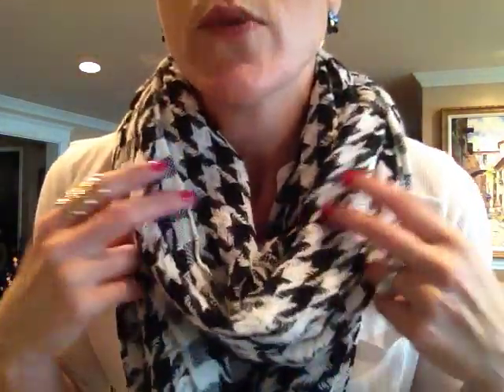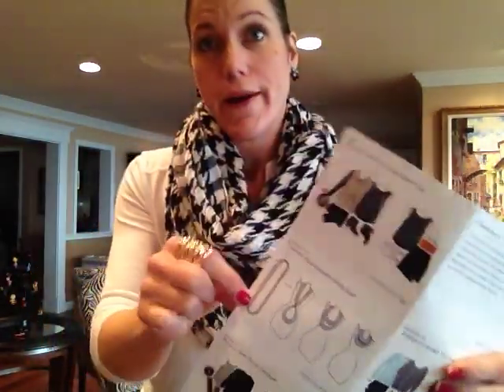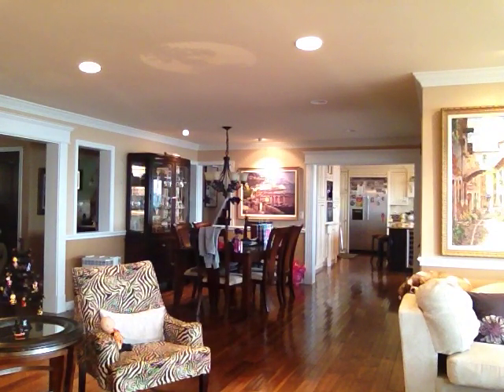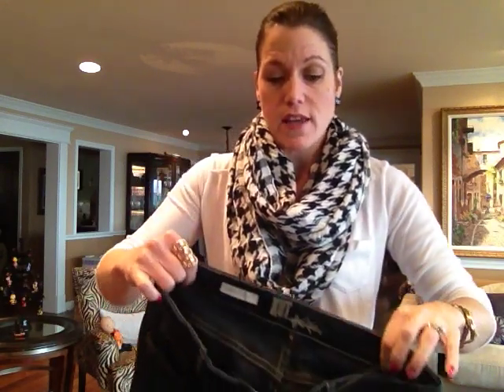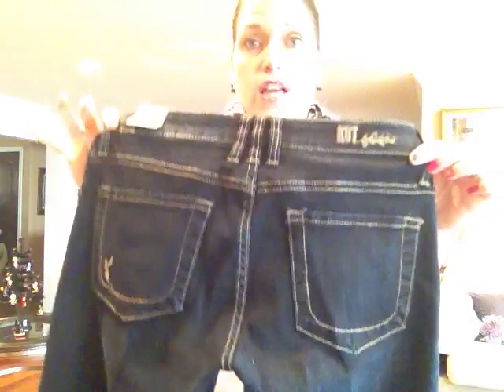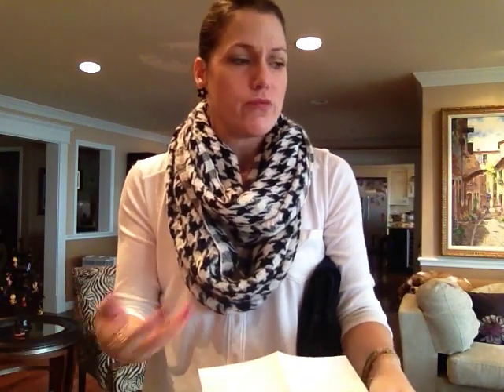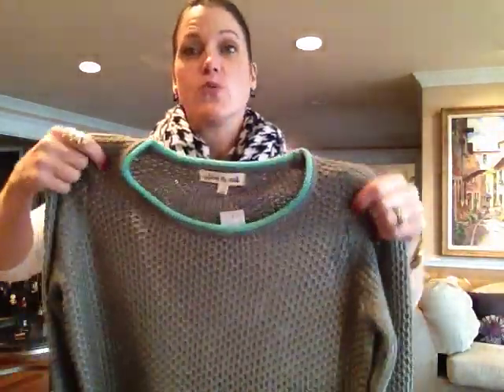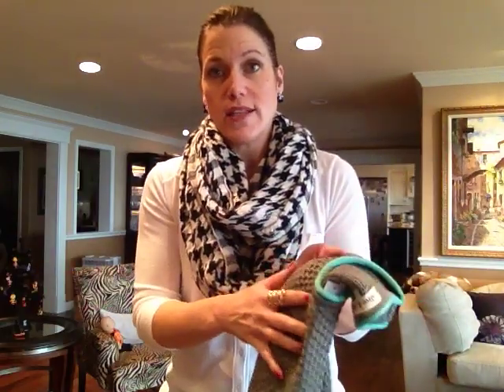November Stitch Fix - Come See What They Sent!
I really loved everything I got! I think my stylists name was Gabbie : )
Everette Houndstooth Infinity Scarf - $34.00
Kut from the Kloth Diana Skinny Jeans - $78.00
Renee C Indiana Open Front Cardigan - $58.00
Ezra Meriam Grid Print Cap Sleeve Top - $48.00
Olive & Oak Arrington Contrast Trim Sweater - $68.00

I also had the $20 prepaid styling fee discount so my total for everything was $199.50.  No tax since I'm not a resident of California - yay!!  For the pieces I received, I felt like this was a good price.  I'm very excited to wear everything.